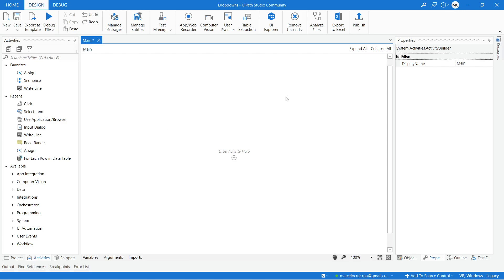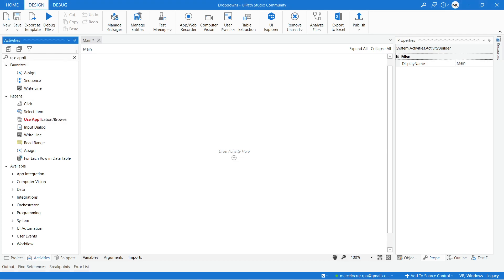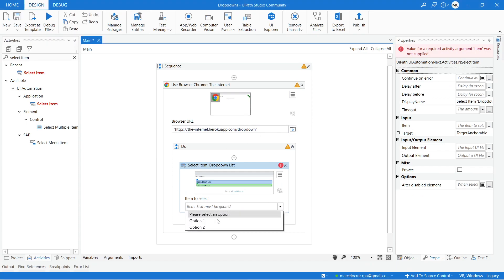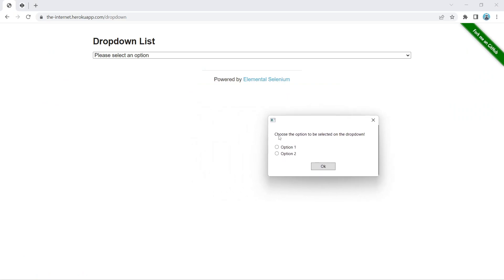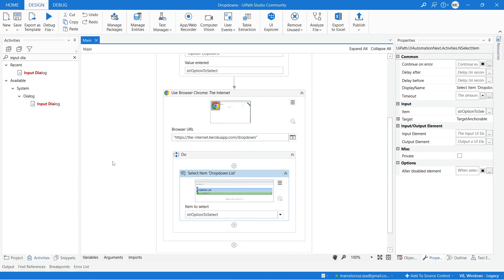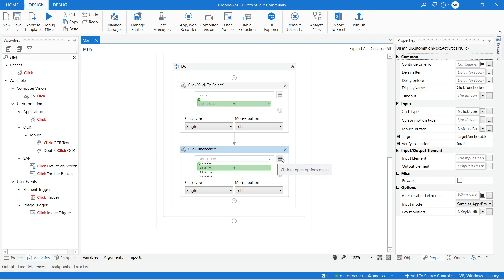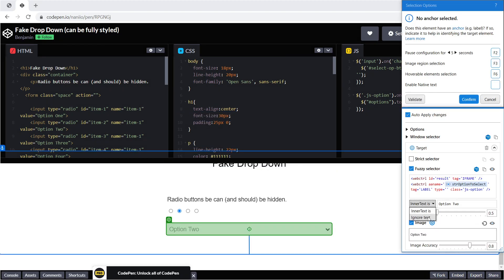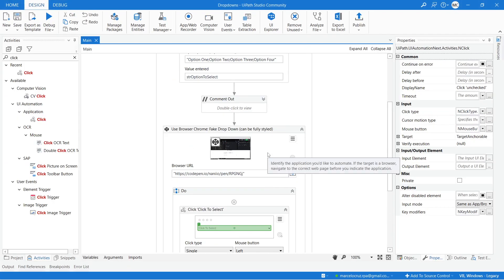UiPath - How To Select Dropdown Item (2 Methods)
On this tutorial, we will learn how we can select dropdown item in the RPA tool UiPath Studio!